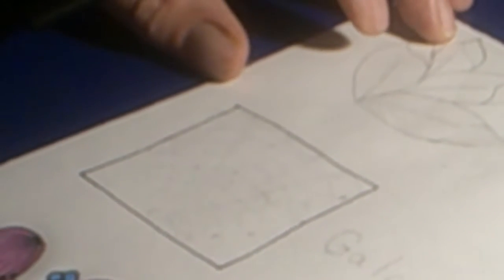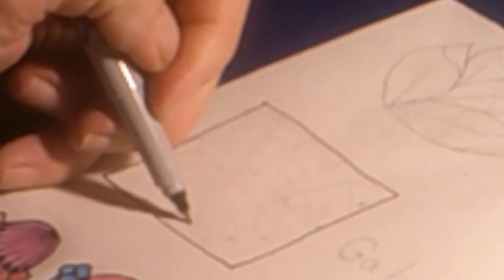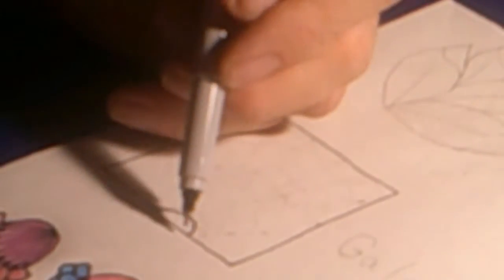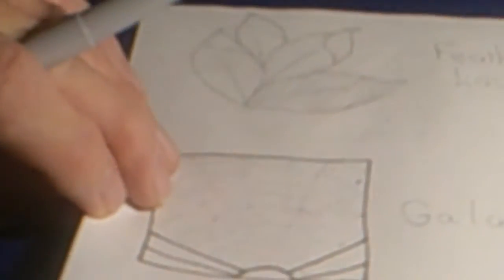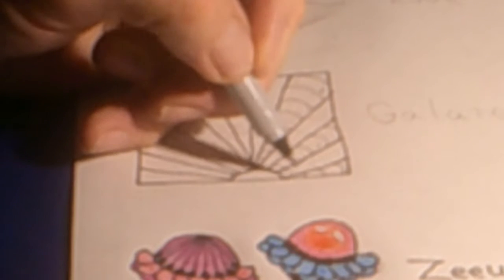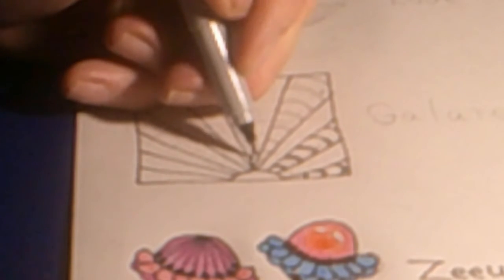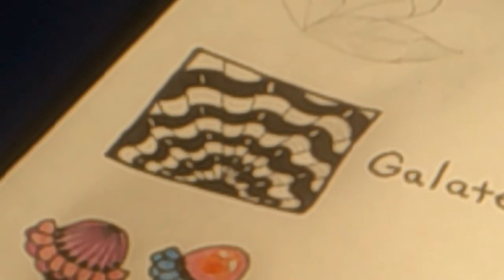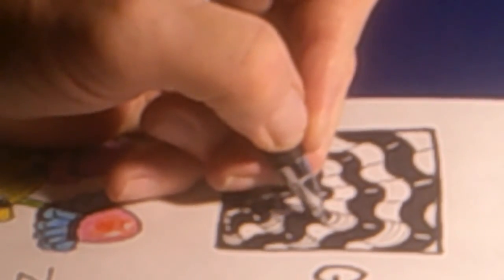Zentangle Pattern "Galatea"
This one's a real eye catcher